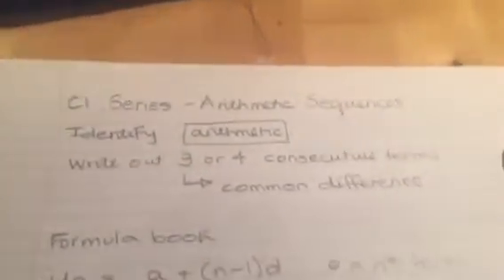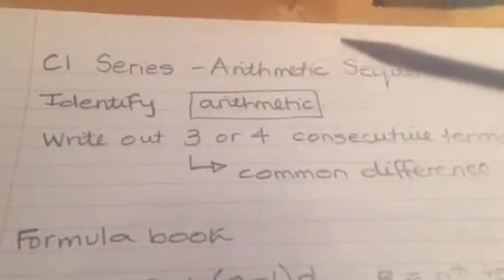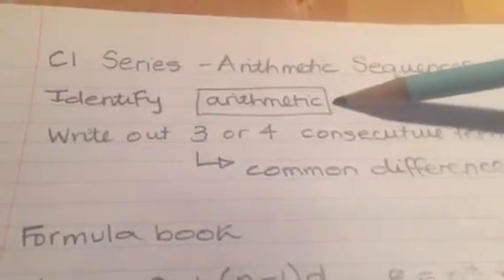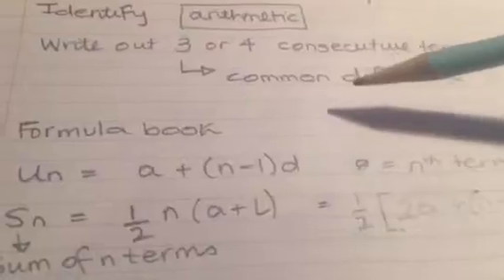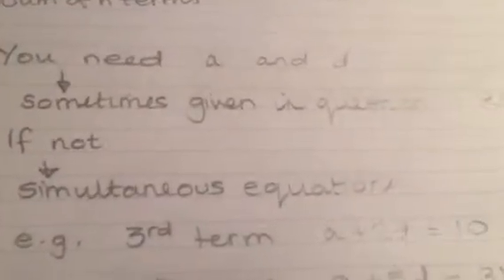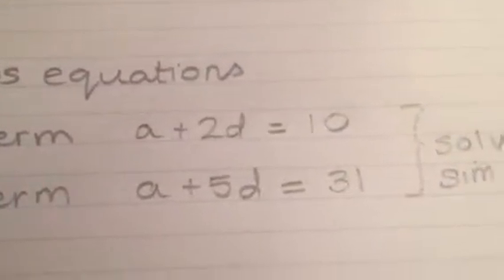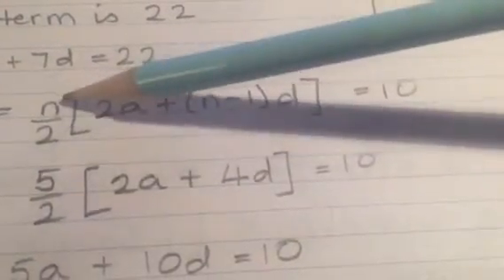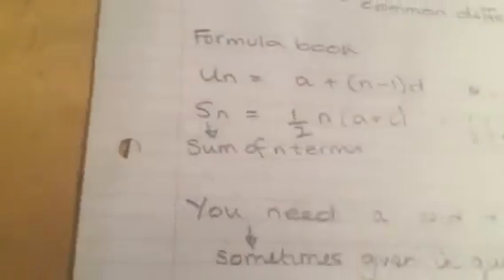C1 Arithmetic Series